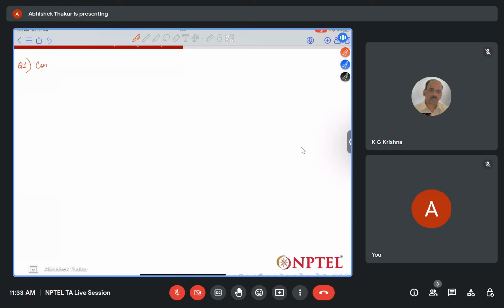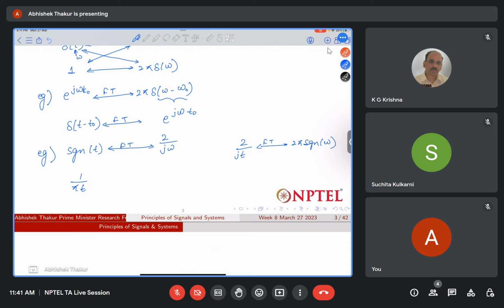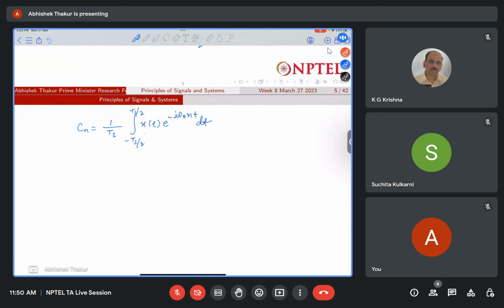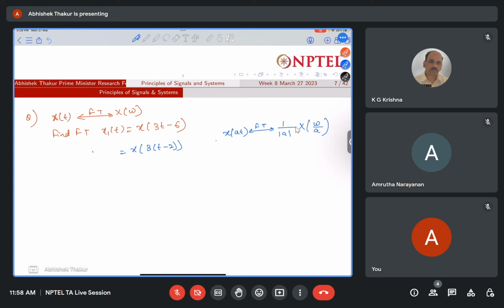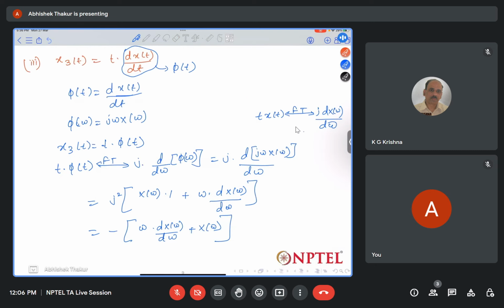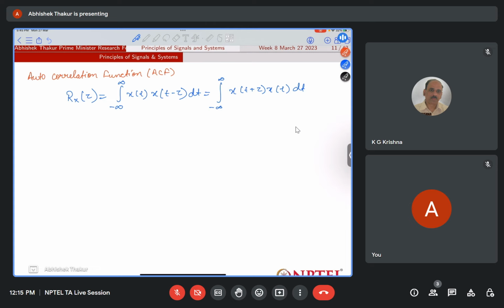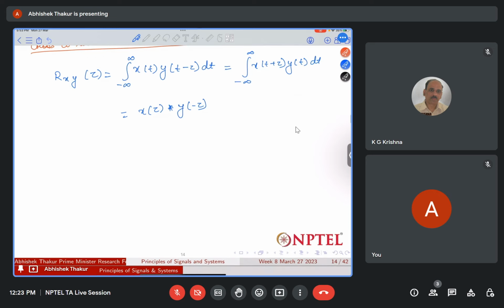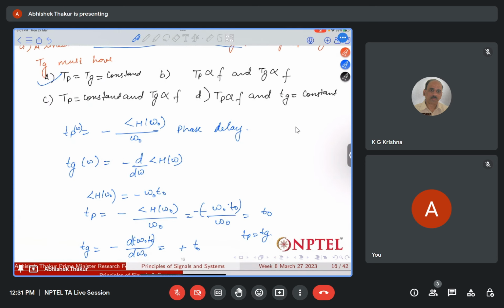NPTEL | Principles of Signals & Systems | Week 8 | GATE 2024